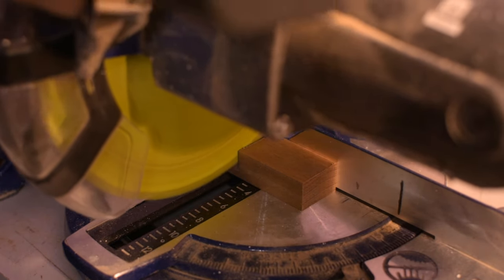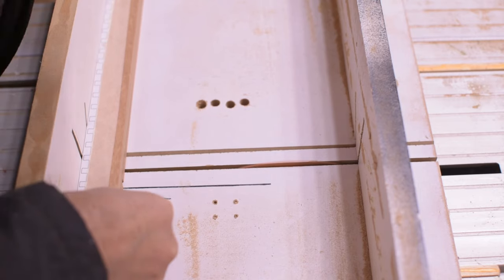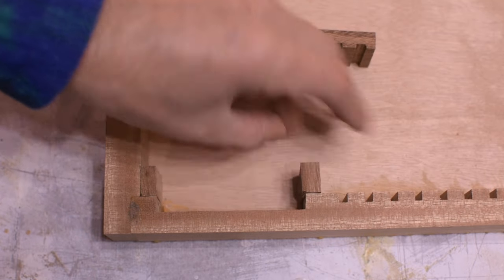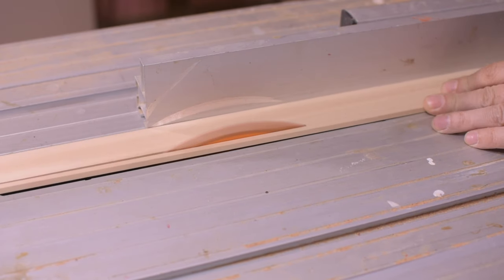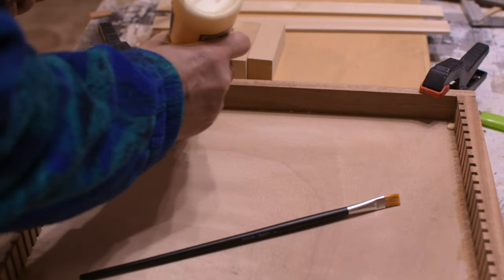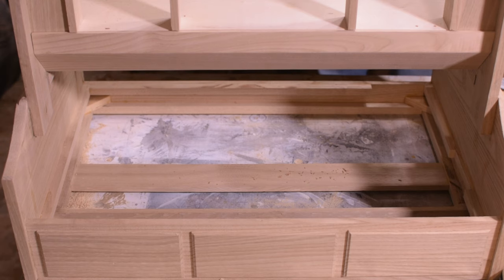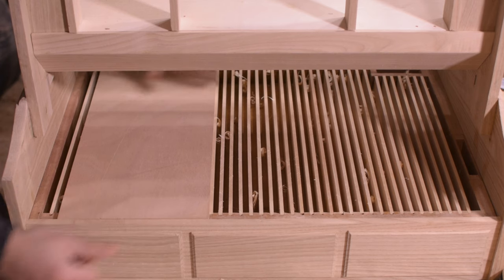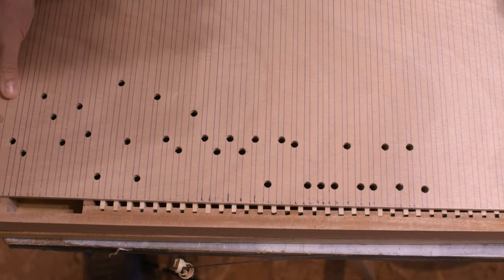Renaissance Positive Pipe Organ Building - First windchest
in this video series I will build a Renaissance style table positive pipe organ.

It will have 2 manuals and two stops, a stopped 8' and an open 4' , with sounds suitable for the Renaissance/Baroque repertoire.

Short octave with first note D, or chromatic from F.

The challenge is that it will be ultra compact without sacrificing sound.

The construction will be traditional, with some modern concessions, such as the use of the electric fan and some technical materials such as ducts to carry the air, the aliphatic glue for some parts, etc.